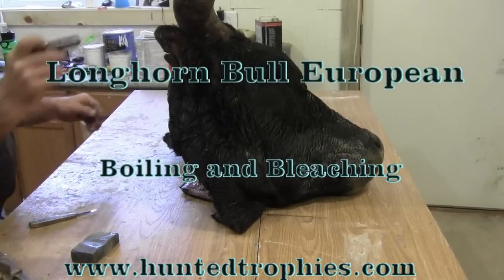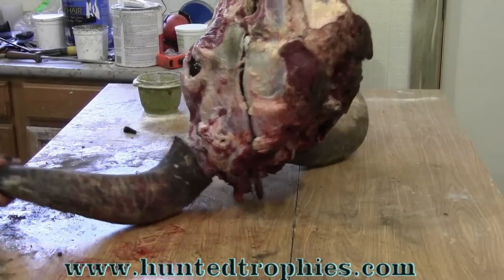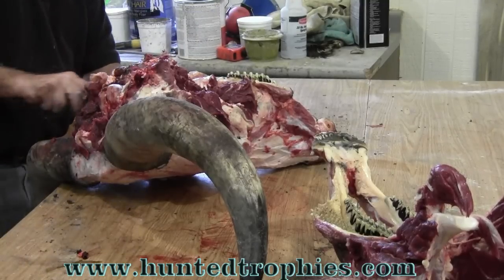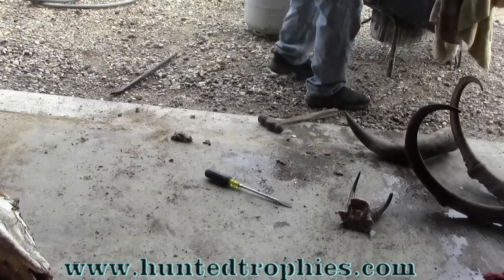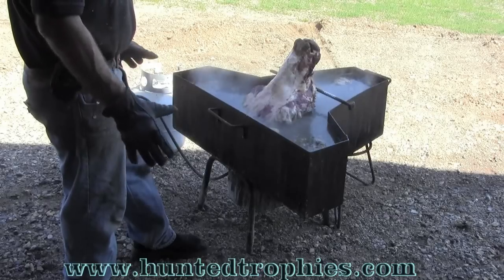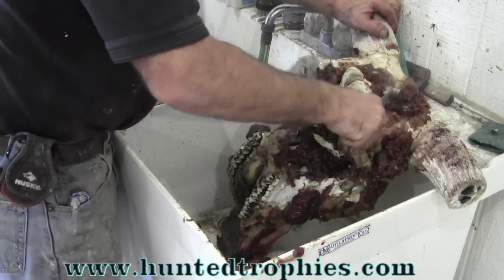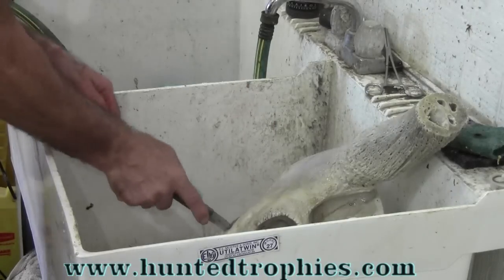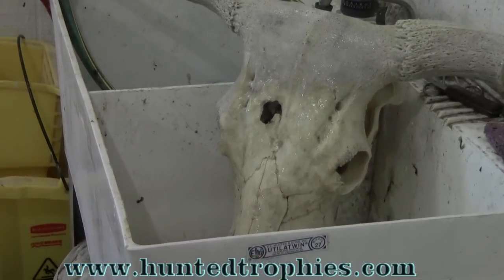Boiling and Bleaching a Longhorn Bull Skull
Have you ever wanted to make your own European mount?  This video will show you how to boil, bleach and finish a skull to turn it into your own preserved European mount.